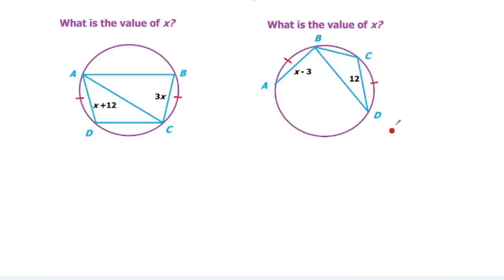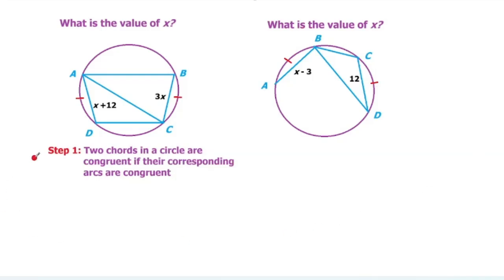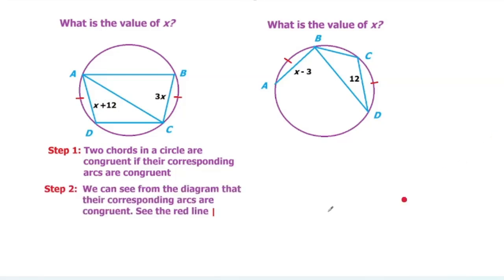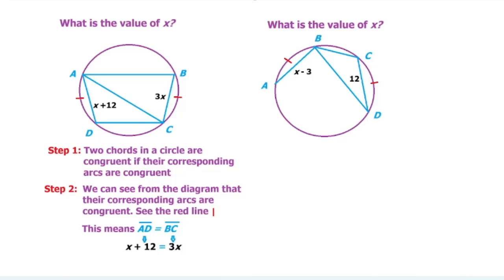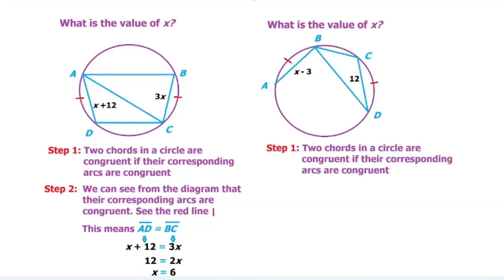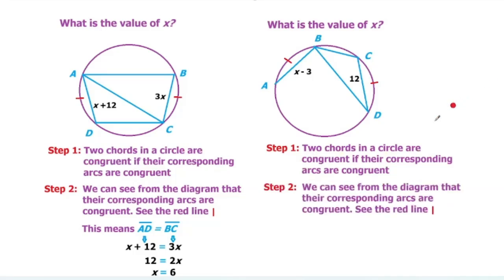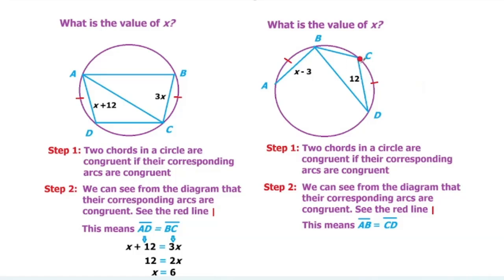Arcs And Chords Part 2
Level 9 Welcome to Arcs And Chords Part 2! If you're trying to learn Arcs And Chords, you're in the right place.
Whether you're brand new to this topic or just need a quick refresher, Arcs And Chords Part 2, walks you through clear examples and step‑by‑step explanations to help you master Arcs And Chords Part 2.